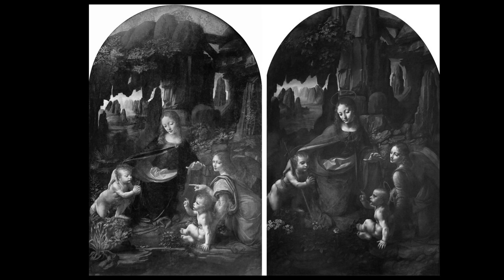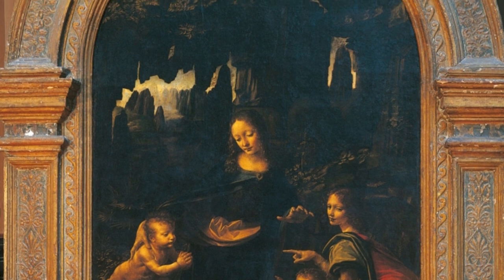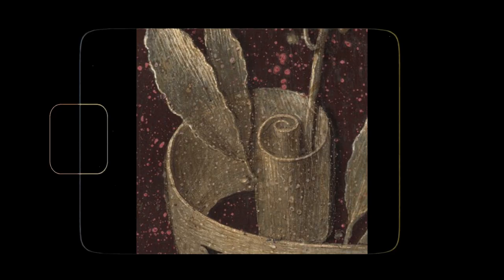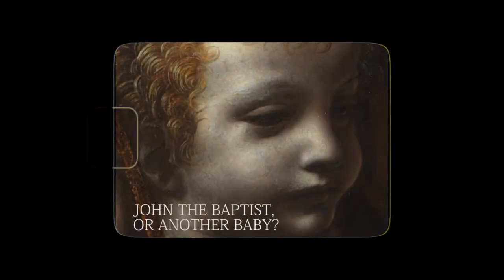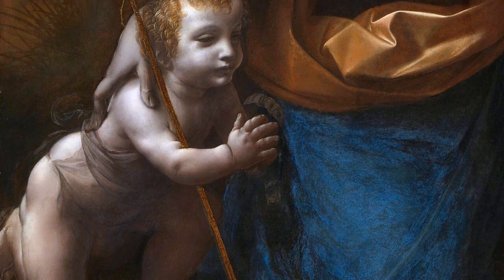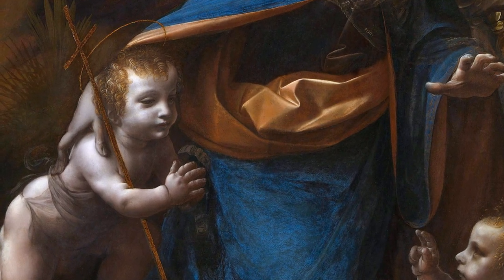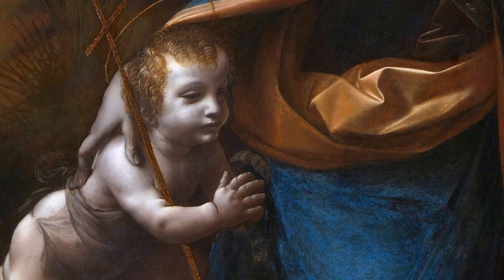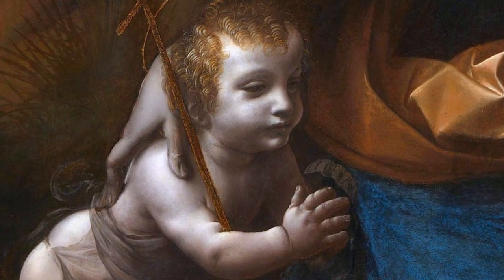A Double Virgin of the Rocks Leonardo da Vinci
Why are there two Virgin of the Rocks paintings?which one is original?
The Virgin of the Rocks is one — in fact, he made two versions of this painting. The Louvre owns the earlier version, the National Gallery London owns the latter
Both paintings, one owned by the National Gallery and the other by the Louvre, represent a Madonna and child flanked by an infant saint — probably John the Baptist — and an angel. They were painted within 20 years of each other, but details of how, and why, the Renaissance master created the two nearly identical works remain obscure to this date.
To shed light on the mysteries surrounding two of Leonardo's best-known paintings, lets gets differences between the versions.great art explained